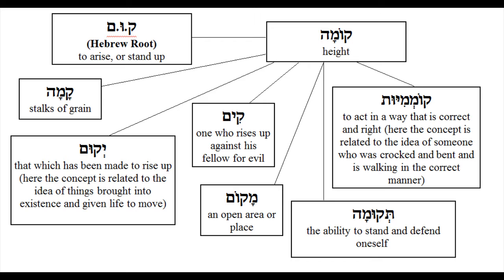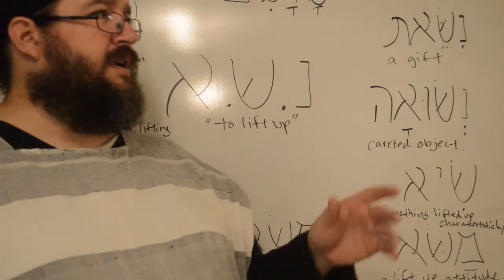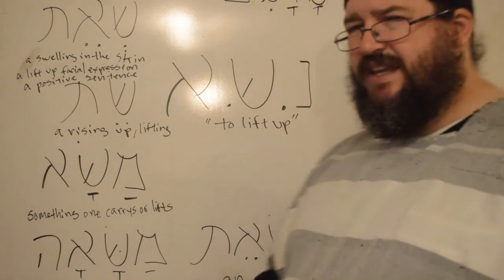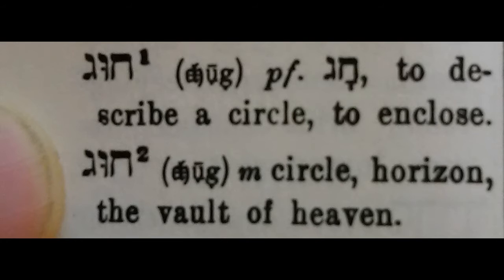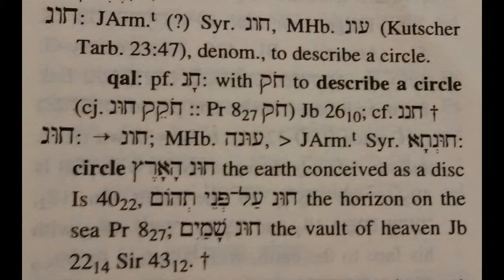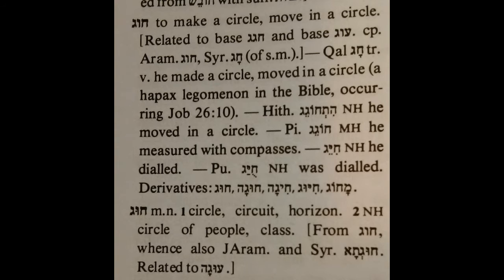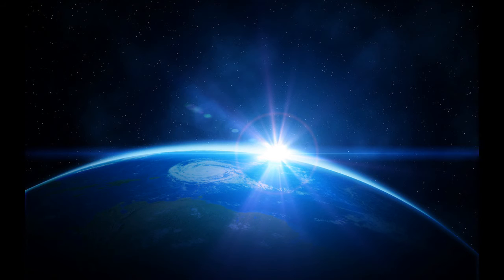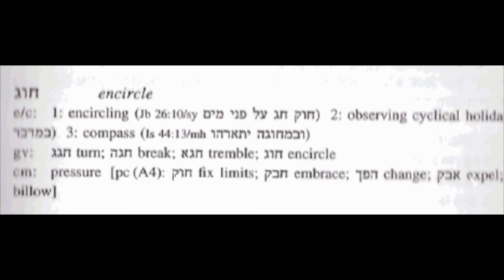Flat Earth A Jewish Perspective Part 1 Earth is a CIrcle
Exploring the details of the flat earth theory and the biblical passages used to support this belief. Join me as I cut right into the issues of Hebrew grammar and explain the major points which will open the door to your curiosity to explore the ideas presented "Is the Earth indeed flat according to the Hebrew Bible?"

Here is the mathematical formula for finding the earths curvature

The first thing to realize is that this problem is about circles in the plane, not about spheres in 3-dimensional space. You are only interested in comparing a curve and a straight line, and they all lie in the same plane. A plane through a sphere yields a circle. So we just have to understand how a circle pulls away from a straight line.

Consider a circle of radius R, tangent to the x-axis at the origin and the center on the negative y-axis. (I set it up this way in order to simplify the calculation of the height which now will go straight up the y-axis from the midpoint of line AB to the origin.) The equation
for such a circle is:

x^2 + (y+R)^2 = R^2

Equivalently, x^2 + y^2 +2Ry = 0

Equivalently, y = - (x^2 + y^2)/2R

[Note: The notation "x^2" means "x squared"]

Near the origin y is small, and y^2 is smaller still, so this can bea pproximated by:

y = - x^2 / 2R

If 2 points are separated by a distance L, they might be point A at x = -L/2 and point B at x = +L/2. At both A and B we have:

y = - L^2 / 8R

That is, while the curve from A to B goes through the origin, the straight line from A to B cuts a distance L^2/8R below the origin.
Notice that doubling L (say, from 10 miles to 20) means quadrupling his distance.

As for the curvature of the actual earth, you just have to plug in, for R, the radius of the earth, which is about 4000 miles. So, if
L = 10 miles, then:

y = (100/32,000) miles (about 16 feet)

You can see this effect in real life. If you look across a 10-mile wide lake at the other shore, you can't see the low buildings on the other side! To see a cabin 16 feet high, you would have to climb a ladder so that your eyes are 16 feet above the ground (to be exact you would take into account the effect of the curvature on the angles of the building and your viewing station make relative to the "y-axis",
but this effect is negligible at this distance).

This is dramatic in Lake Tahoe, where, from the north shore of the lake you can see the tall casinos of Stateline, Nevada, but not the low buildings of South Lake Tahoe, California. (Lake Tahoe is also more than 10 miles from top to bottom).

By the way, the L^2/8R answer is only an approximation, since we ignored the y^2 term in the equation of the circle, and ignored the difference between the straight-line distance between A and B and the distance along the curve. These corrections are negligible, being approximately of size L^4/R^3. If L = 10 miles and R = 4000 miles,
these corrections add up to less than 1/1000 of an inch! So essentially he is saying that when L is small compared to R, then the approximation is very good. In your example, L is not small compared to R; in fact, L is bigger than R.

So let's get a more exact result. You'll recall that the
approximation was in neglecting the y^2 term in

 x^2 + y^2 + 2Ry = 0.

So what happens if we DON'T neglect the y^2 term? Then when we substitute x = L/2, we get

 y^2 + (2R)y + (L/2)^2 = 0

and we solve for y using the quadratic formula:

 y = -R + (1/2)sqrt(4R^2 - L^2)

and

and then the height to the x axis would be

or

If you look on the circle, you notice that one of these answers is measuring the height where the curved line around the circle takes the shorter way around the circle (that's the first answer) and the other gives the answer if the curved line takes the long way around the circle.

In the archived answer, he was looking for the short way, and you'll find that if L is small compared to R then the square root can be approximated by two terms of the Taylor series,

 sqrt (4R^2 - L^2) is about 2R(1 - (1/2)(L/2R)^2)

where the difference will be roughly the size of the third term of the Taylor series, which is (1/8)(L/2R)^4. That approximation gives the same answer as recorded in the archive, L^2/8R. But if (L/2R)^4 is not a small number, then this is certainly not a good approximation, and so you should use the exact answer,

 R - (1/2)sqrt(4R^2 - L^2).